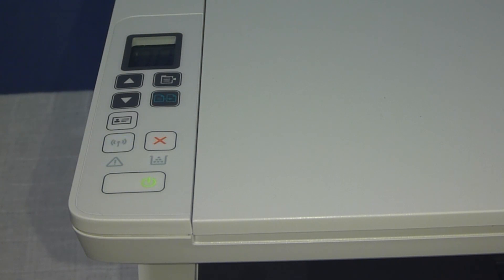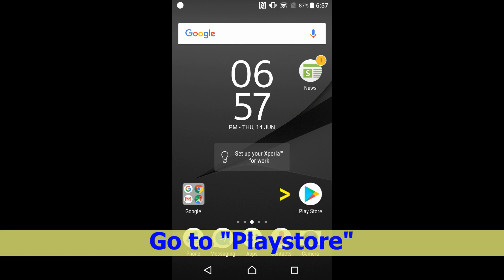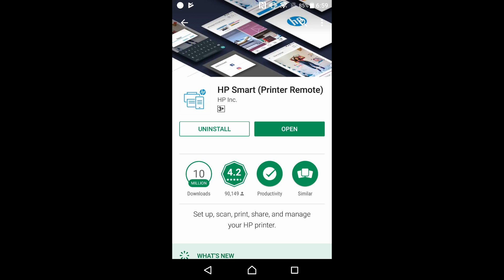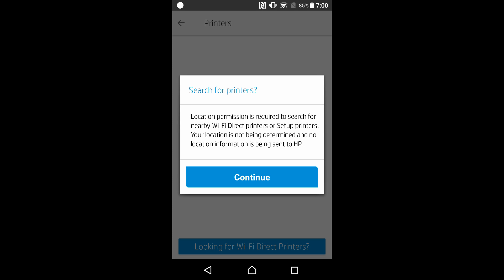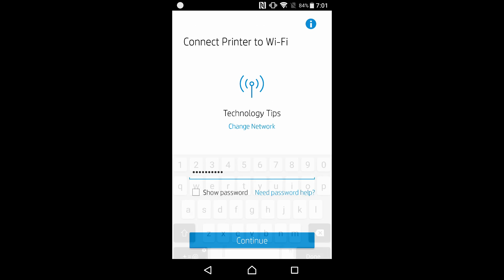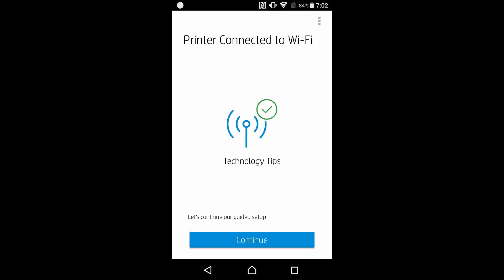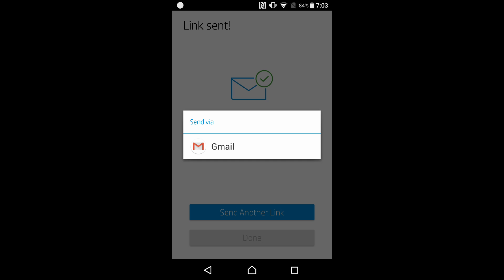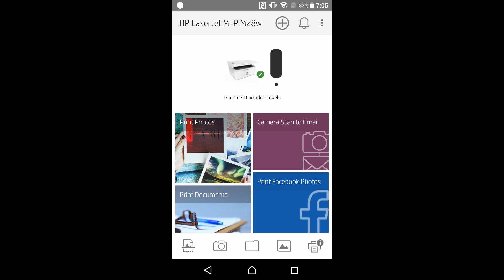HP LaserJet Pro MFP M28w | M29w : Connect to wireless network using HP Smart apps - Part 1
This tutorial shows how to connect the HP LaserJet MFP M28W printer to the network using the HP Smart apps on an Android handphone.

It walks through the steps needed to complete the wireless
connection.

If this has been of great help and you would like to bless the content creator, a small token of appreciation can be given: